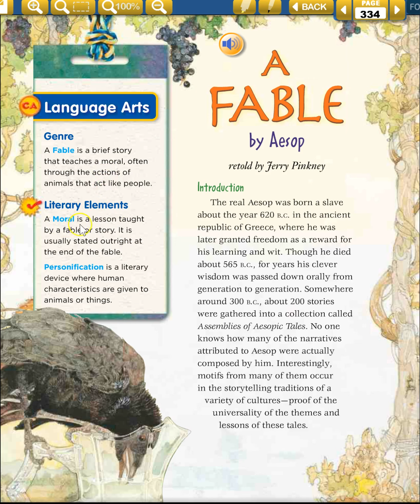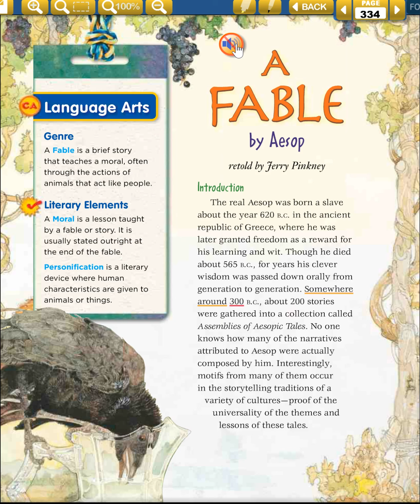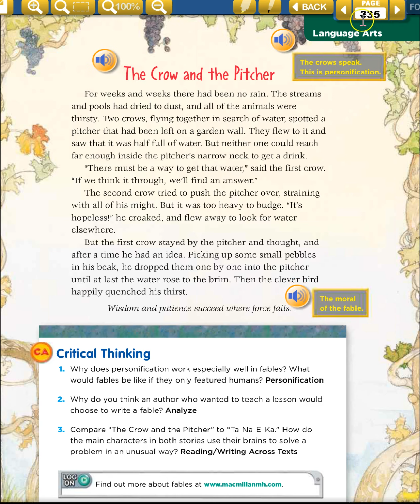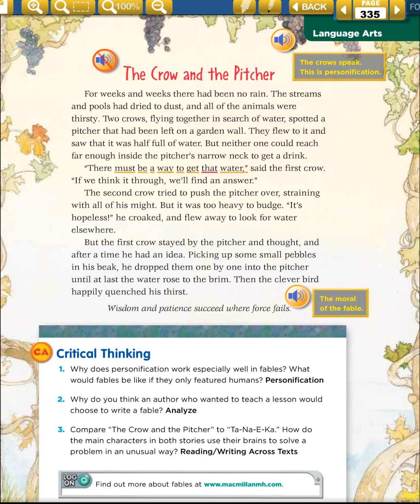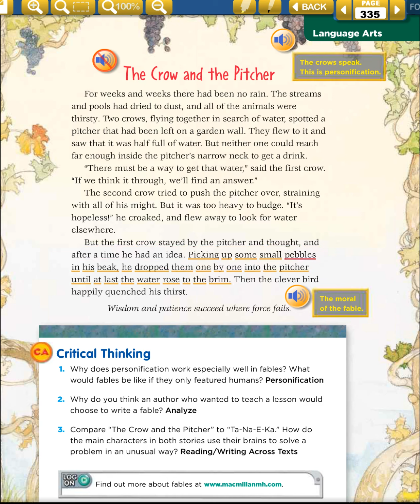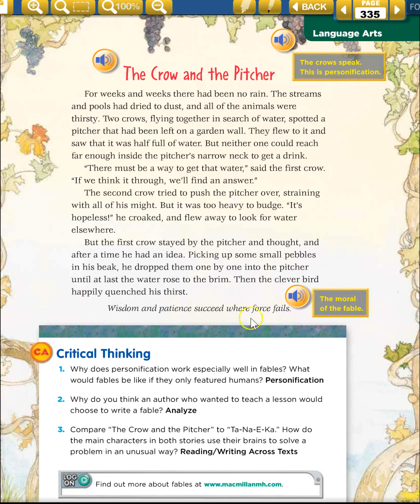Read Aloud A Fable